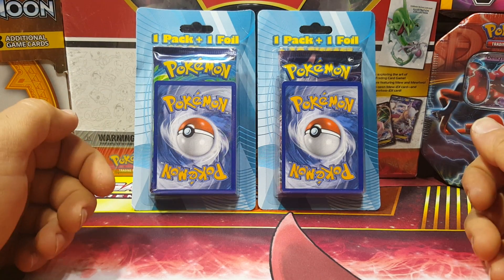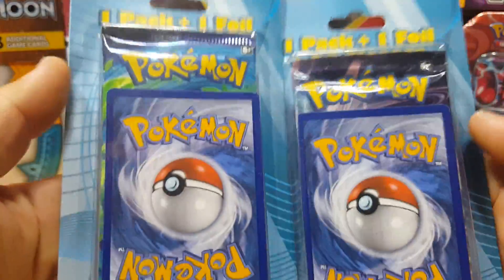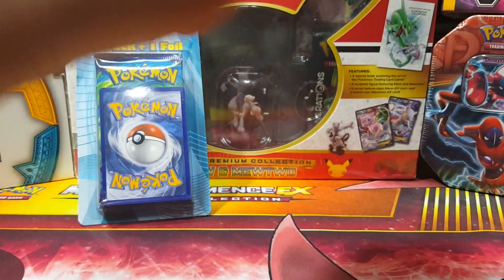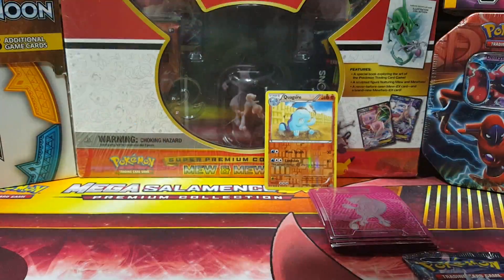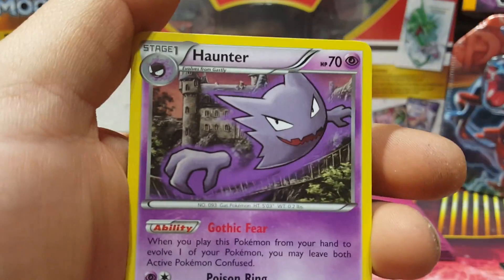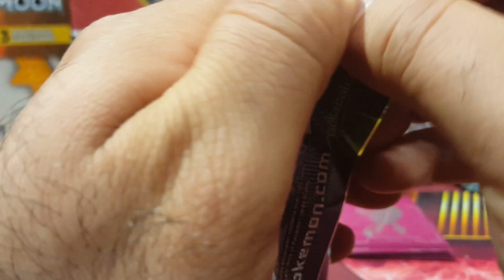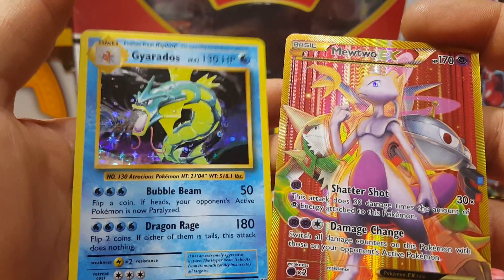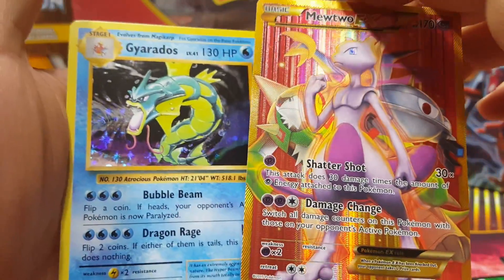TREASURE ! EPIC PULL ! NEW Opening 2 Pokemon Pack+Foil+20 Sleeves Target Blisters- Enter Giveaway !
Hi Everyone ! I found these 2 Blisters at Target Containing a Pokemon booster pack, foil, and 20 Sleeves for $5.99 Each. These ended up being amazing on pulls, I scored awesome pulls from these new Blisters . Enter my giveway by leaving your like number.